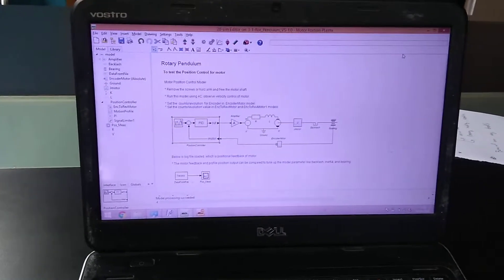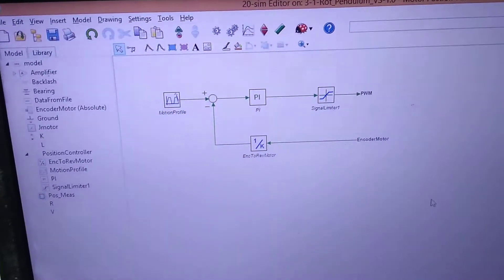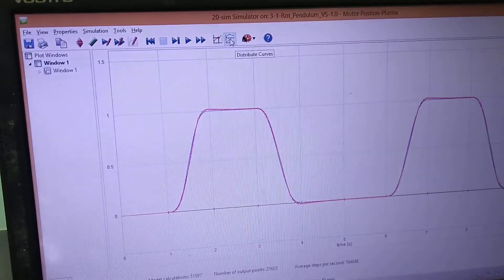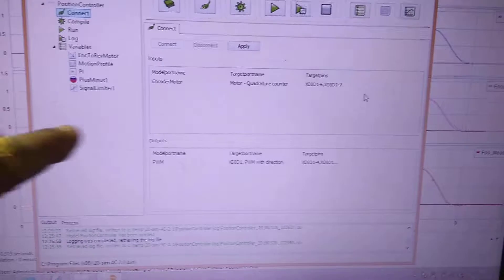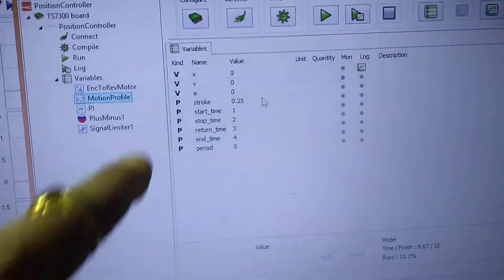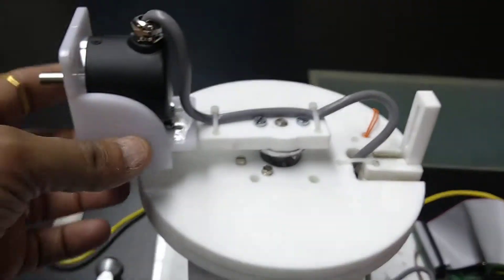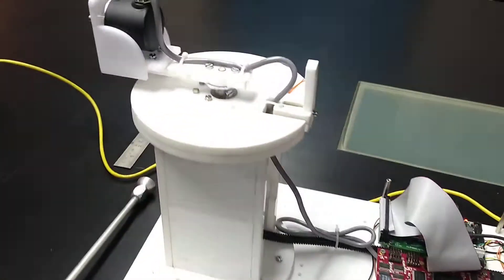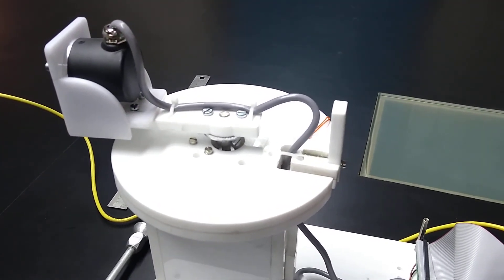Exp x DC Motor Position Control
Experiment to control position of DC in rotary inverted pendulum